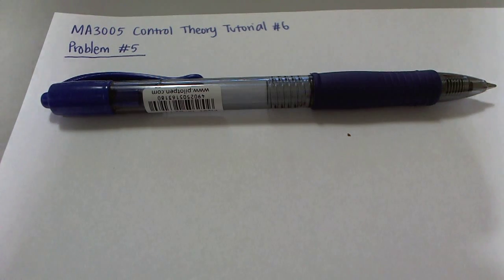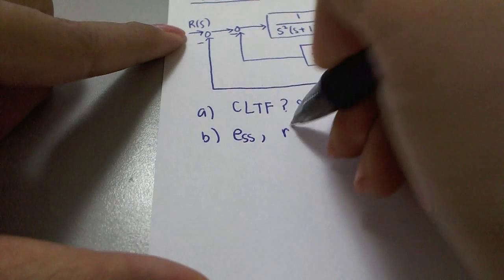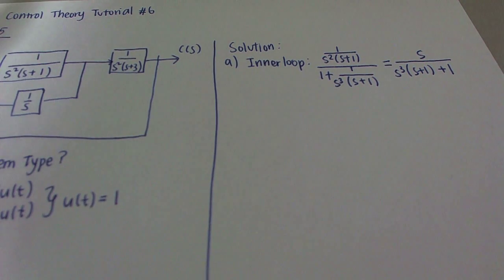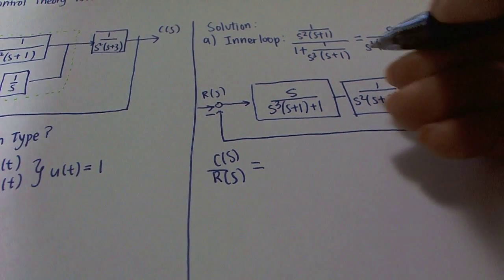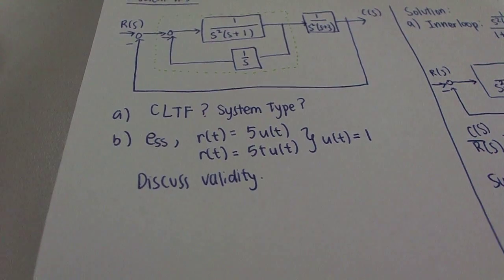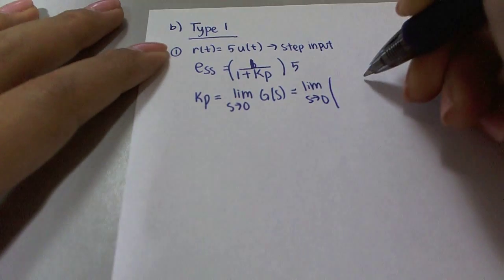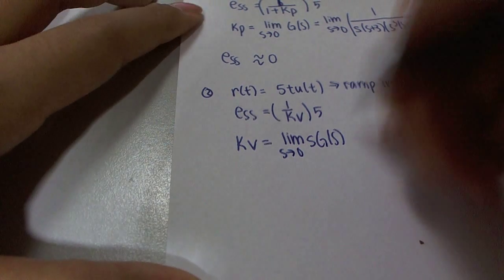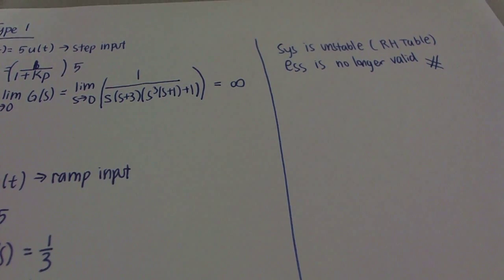MA3005 Control Theory Tutorial 6 Problem 5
This video covers Problem 5 of Tutorial 6 for the MA3005 Control Theory class at Nanyang Technological University.